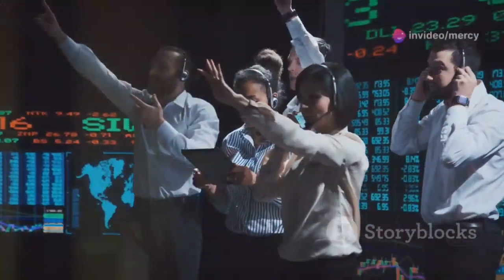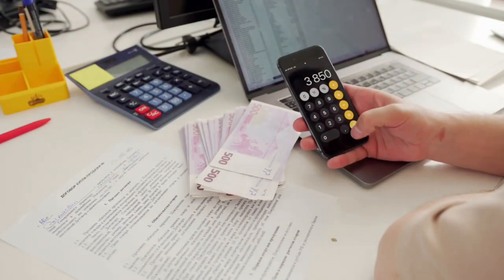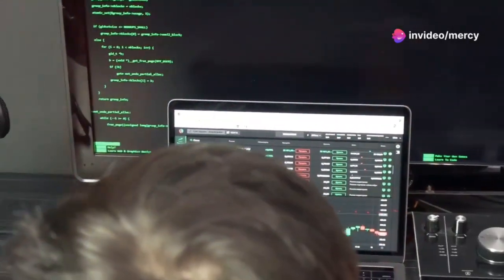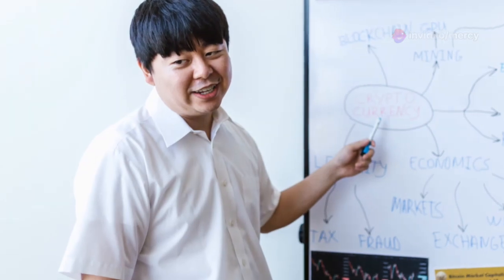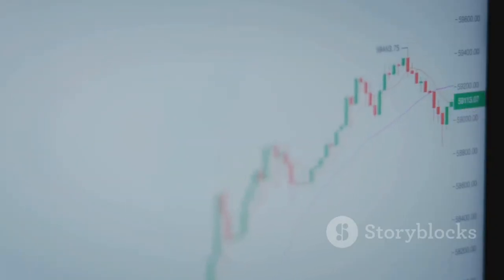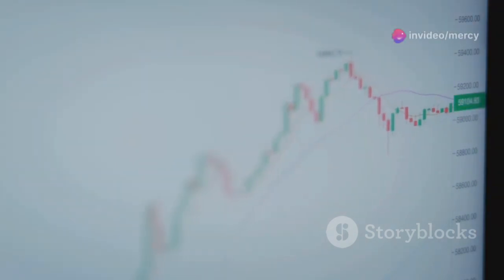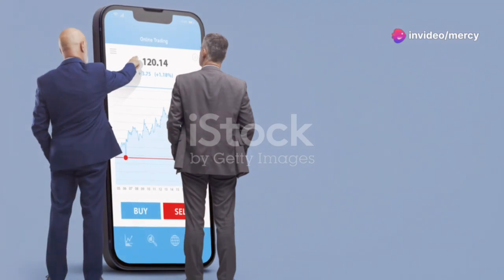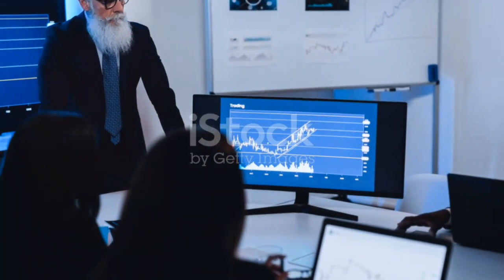Mastering boom and crash markets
Top risk management tips in trading boom and crash.